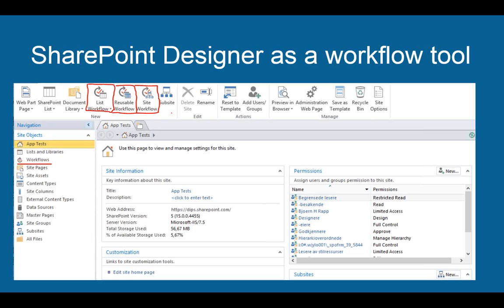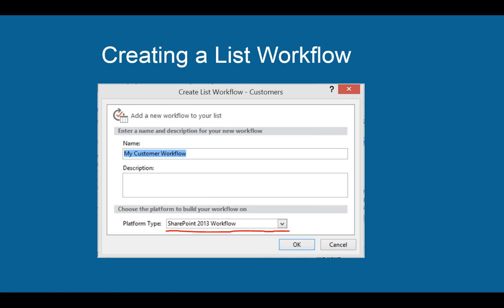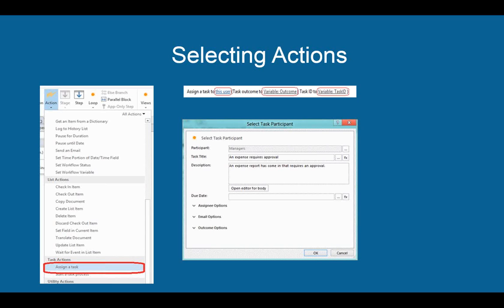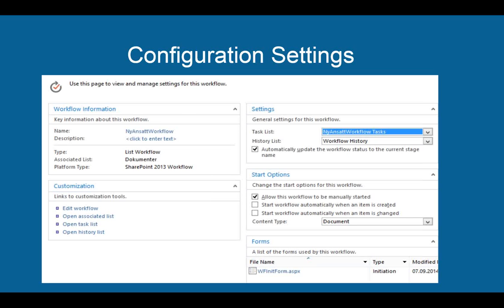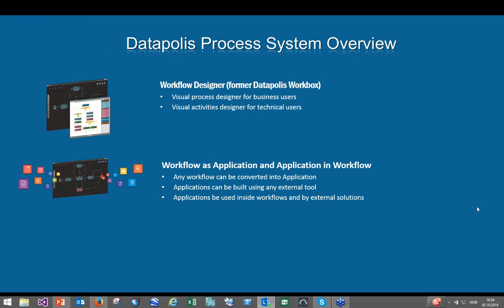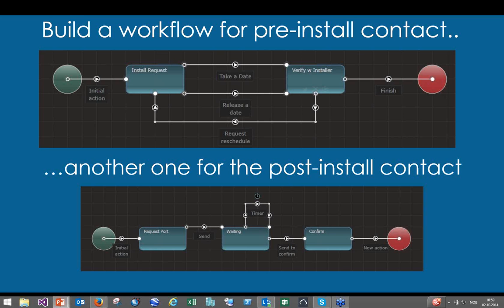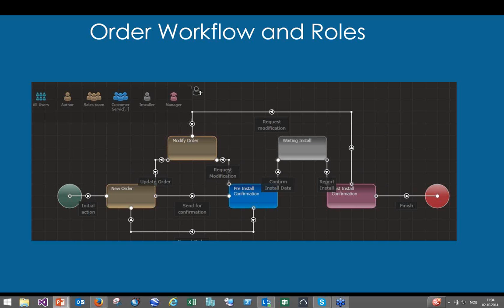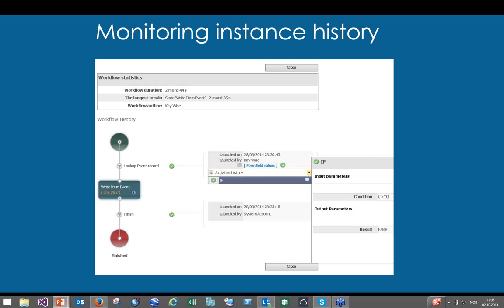Limitations of SharePoint Designer. Guest Expert Webinar by Bjoern H. Rapp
This webinar was recorded on October 2, 2014, as the first of our Guest Expert series featuring SharePoint MVPs talking about workflow design and process design in SharePoint. In this video you will learn when SharePoint Designer is enough for workflow deployment and when you need to look for other solutions.